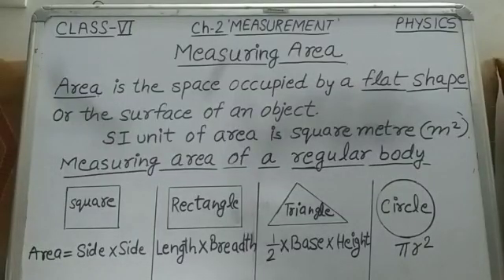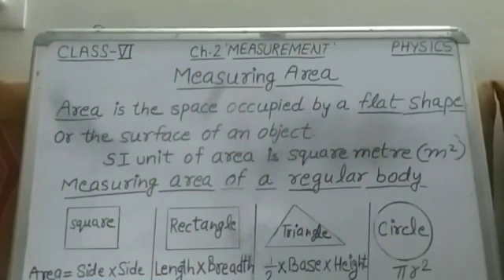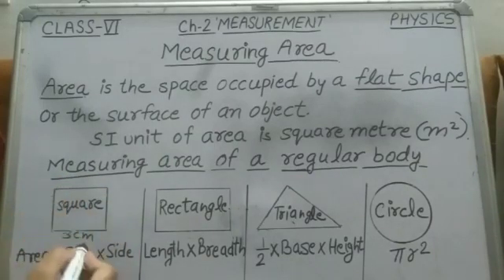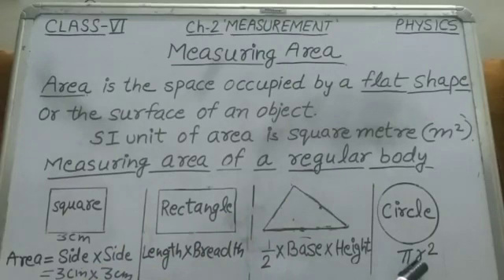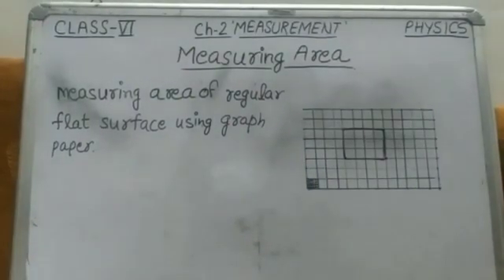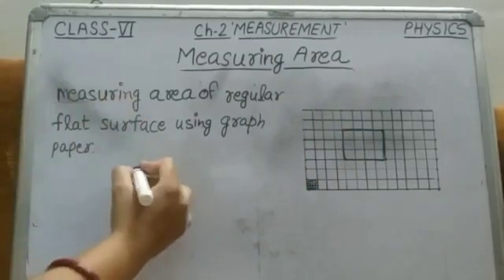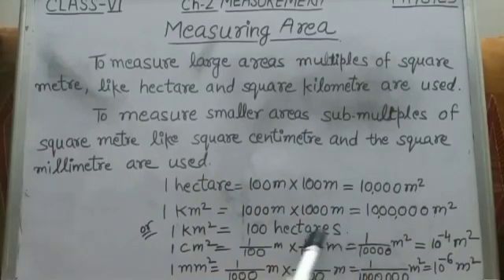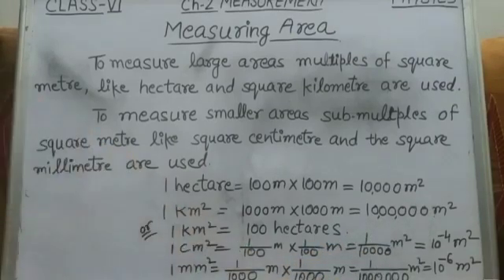CLASS:- VI(Sixth) "PHYSICS" CHAPTER - 2 (Part - 5)